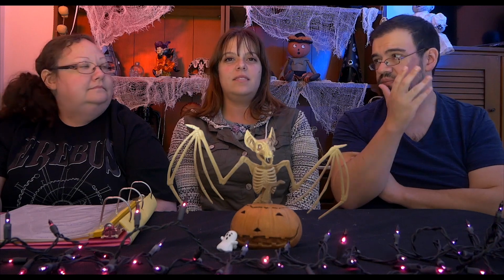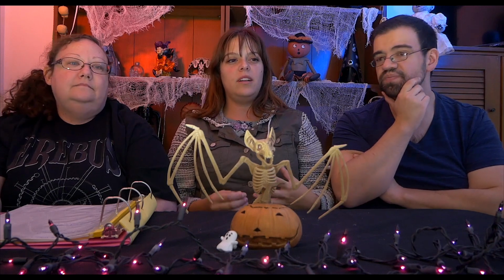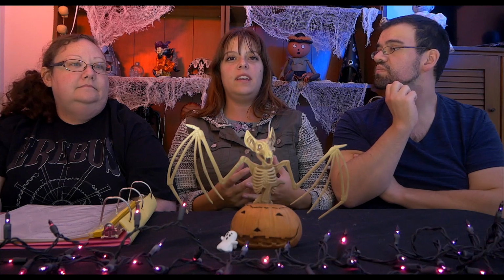Mansfield Reformatory Blood Prison Review 2018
We give an in-depth review of Mansfields Reformatory's annual halloween event Blood Prison.